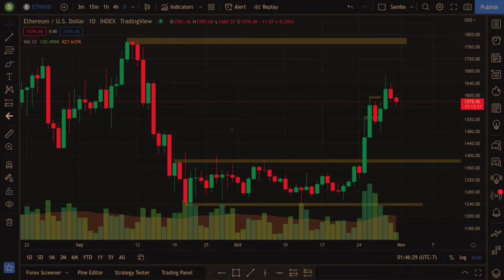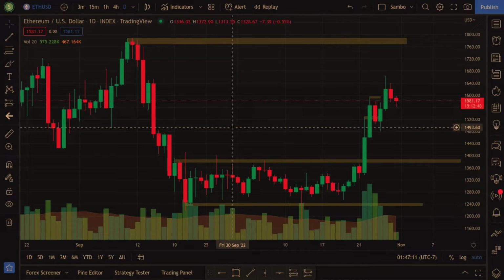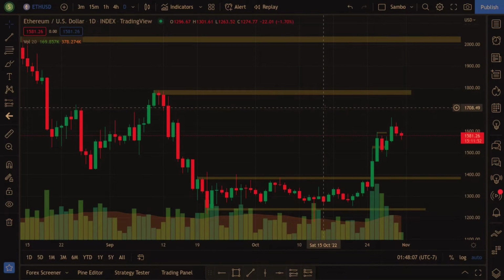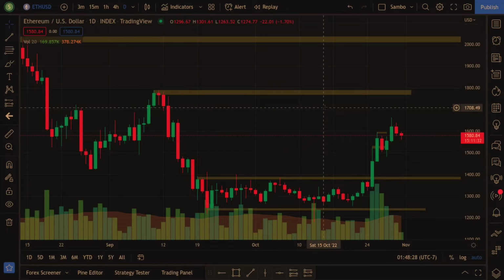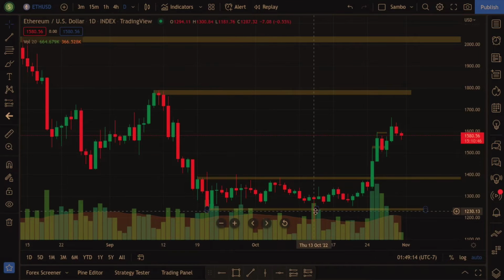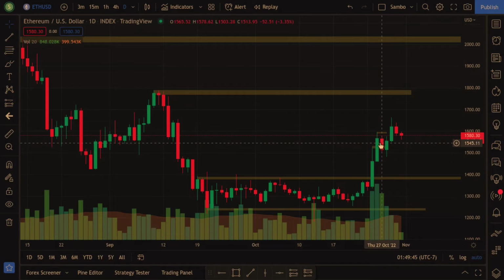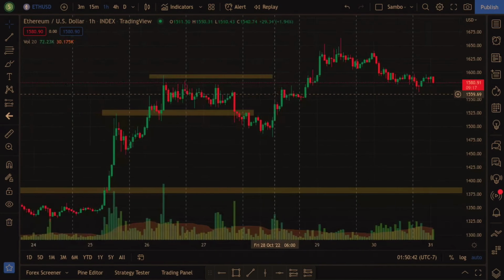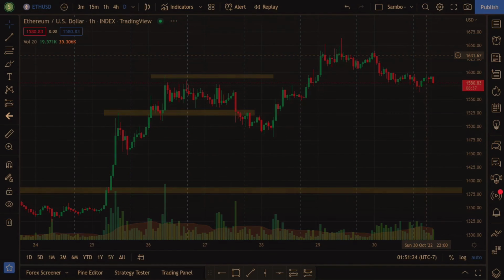ETHUSD on Tradingview + Analysis